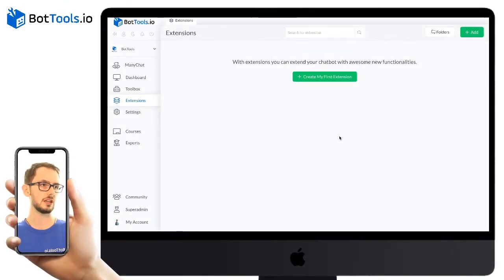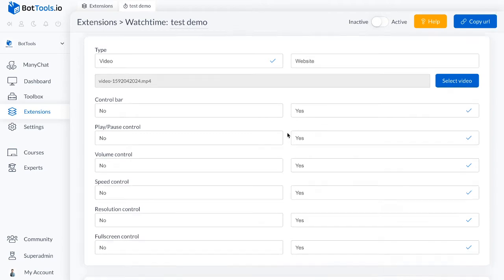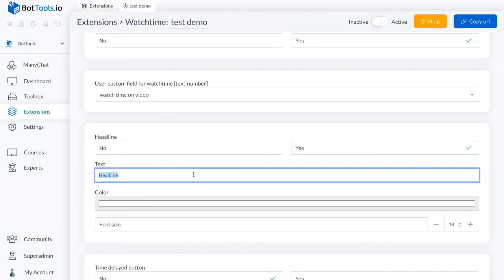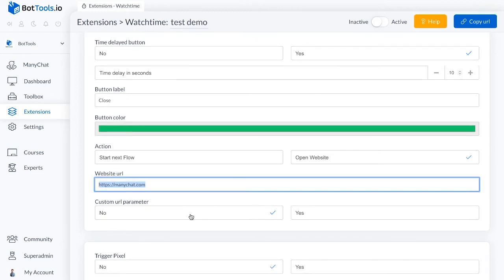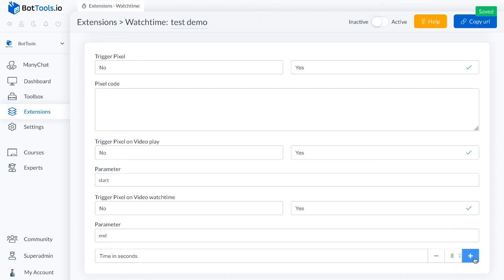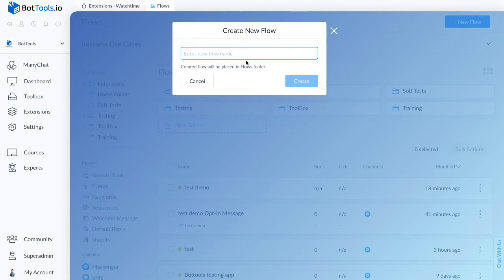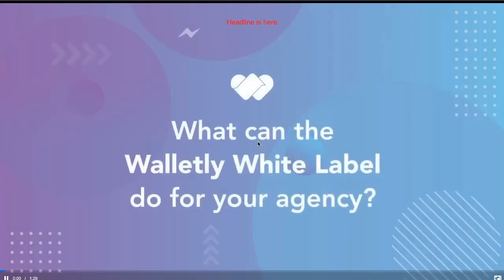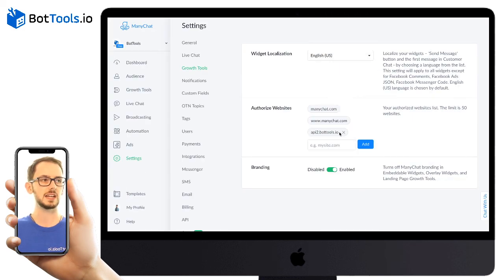Watch time tracking Extension | BotTools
In this video you will learn how you can count the exact time a user spends either watching a video within your chatbot, or visiting a website they were sent to from your chatbot, with the Watch Time Tracking Extension  from Bot Tools.

Implementation

Within Bot Tools, create the Watch Time Tracking Extension. Choose the type of content you wish to track. For video: either upload a video, or select one from your folders. Select your video preferences.

Select the custom field for the amount of time tracked - this tracks every 5 seconds. Add in your headline, choose font size and colour - this can be left blank. Choose if you would like to include a time delay button. Select if you would like to start a new flow, or send the user to a website.

Add any necessary user fields, and trigger your pixel by adding your pixel code. Choose when you would like each pixel to trigger.

Once you have put in your preferences, click onto the blue ‘Copy URL’ button. Then return to the flow and paste the URL into the ‘Request URL’ section of the dynamic content block. Following this, click ‘Body’ followed by ‘Full Subscriber Data’, and then ‘Save’.